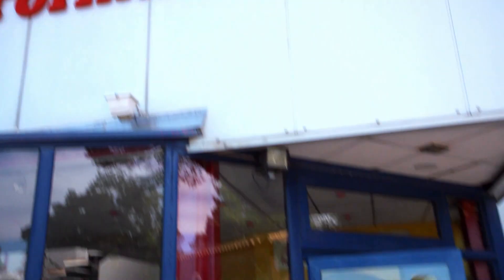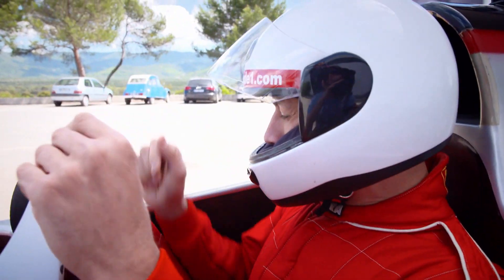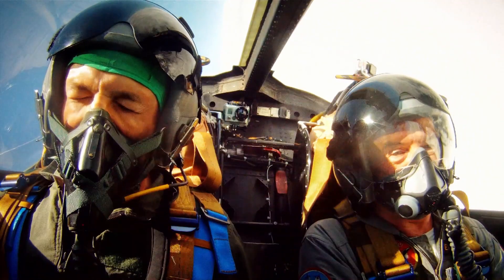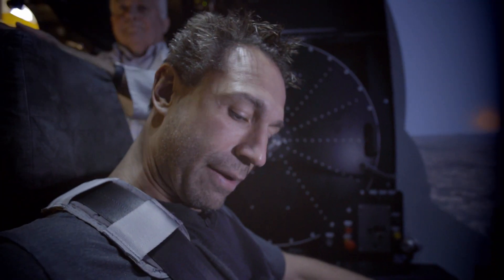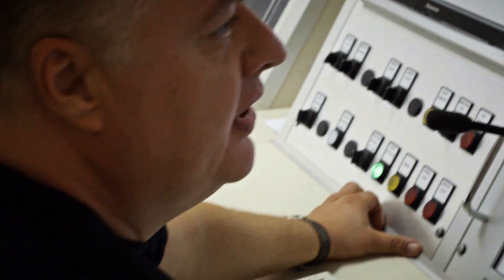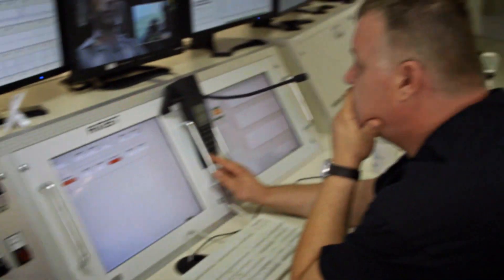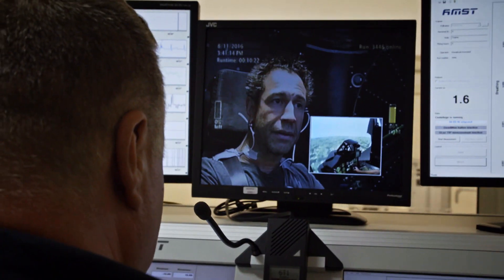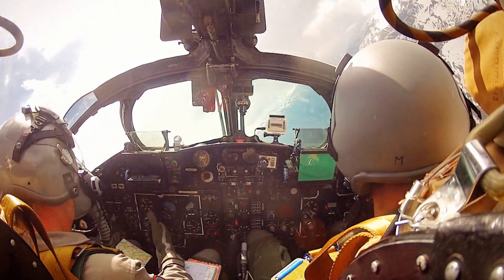Evil G-Force: Surviving 10 G in a Fighter Jet | Evil Knows | Doc Bites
A Formula One race car, a centrifuge, a fighter jet - Evil challenges  G-forces!

Jared will fulfil a dream - driving a Formula One car. In a double seater in France, he will be pressed into the seat at 3 G - a test for the neck muscles. Barely time to catch his breath he then moves on to the centrifuge. Here Jared goes up against 5 G forces. But that will "only" be preparing for the ultimate G-Force-kick. In a fighter jet - the Hawker Hunter - up to 10 G force. The face deforms, breathing is difficult, falling unconscious is likely. How will Jared survive this extreme flight?